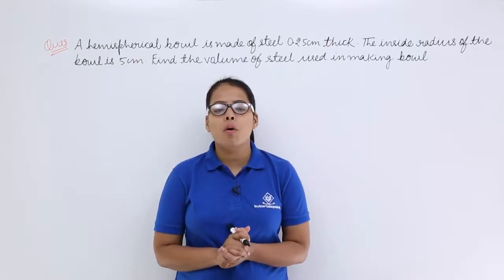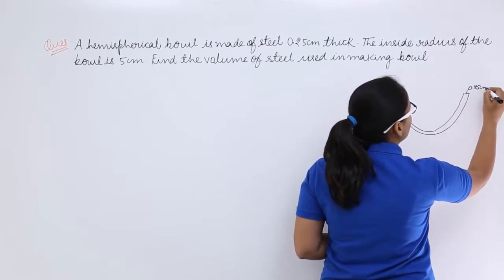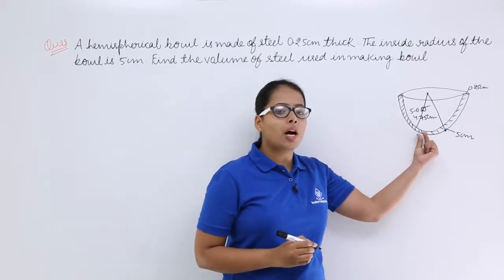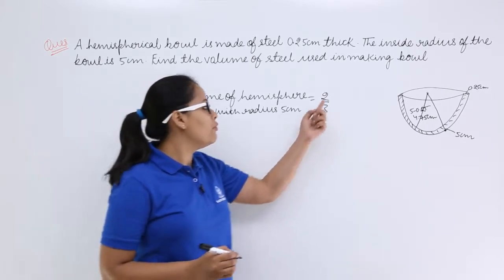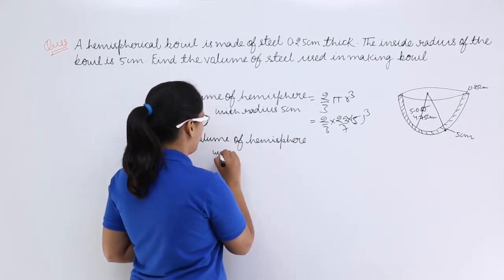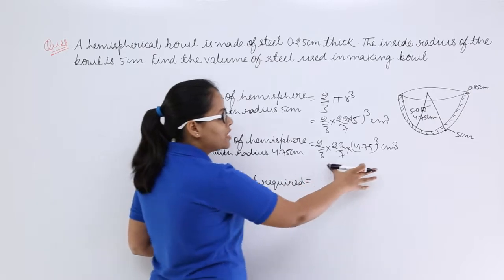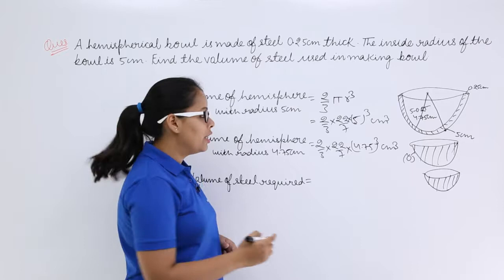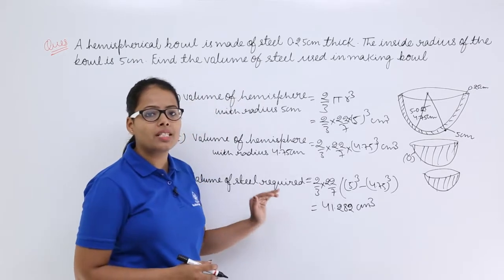Class10th – RD Sharma – Problem-8 on Surface area and Volume of Sphere | Tutorials Point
RD Sharma - Problem 8 on Surface area & Volume of Sphere